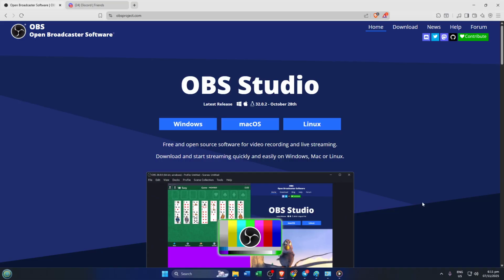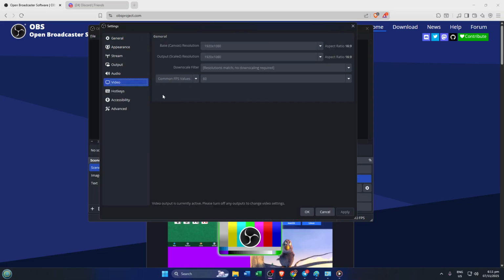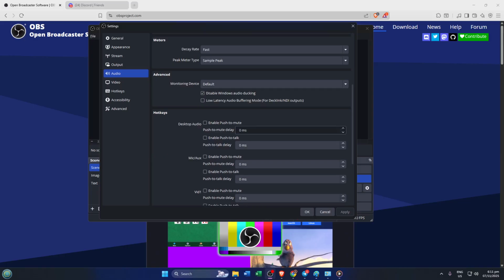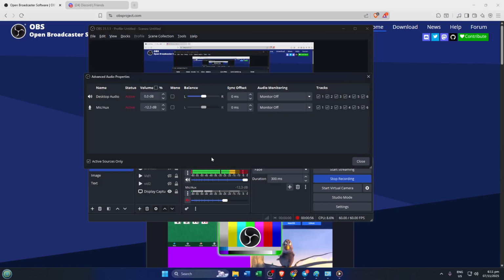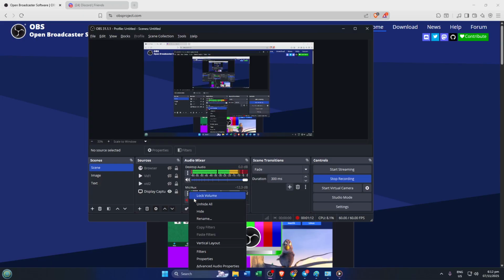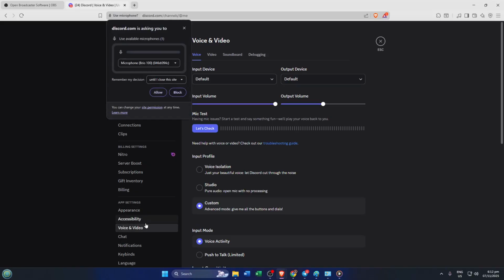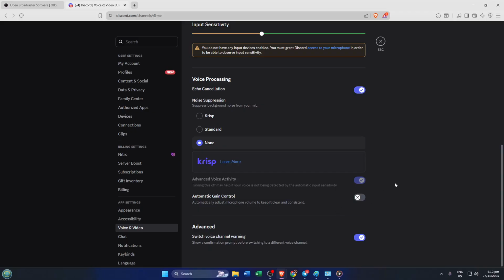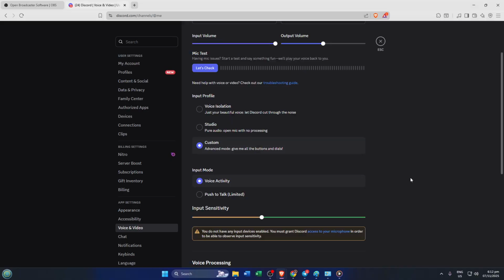How to use mic filters in OBS Studio (Straightforward Method) (2026 Tutorial)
Boost your Discord audio quality with OBS Studio’s powerful mic filters! In this step-by-step tutorial, you’ll learn how to set up OBS Studio filters and route your enhanced microphone audio directly into Discord. Whether you’re on Windows or Mac, we’ll cover everything you need to know.

Features covered: Advanced mic filter configuration, recommended OBS Studio settings for clear voice, Discord integration, live audio monitoring. Supported platforms: OBS Studio (Windows/Mac), Discord (Desktop/Web).